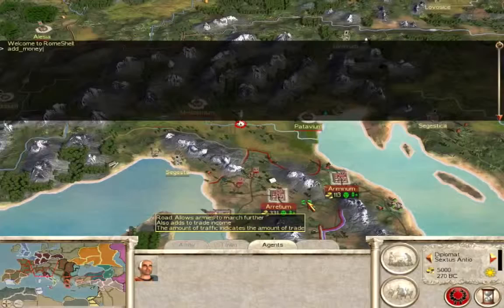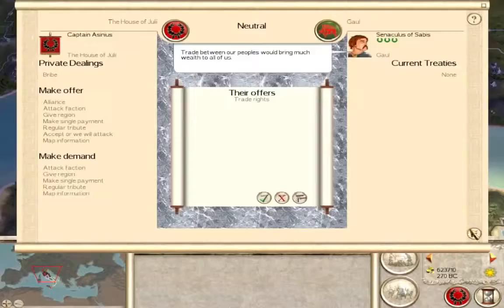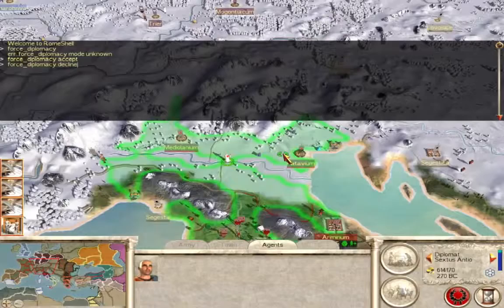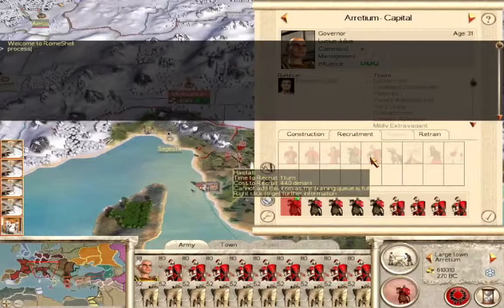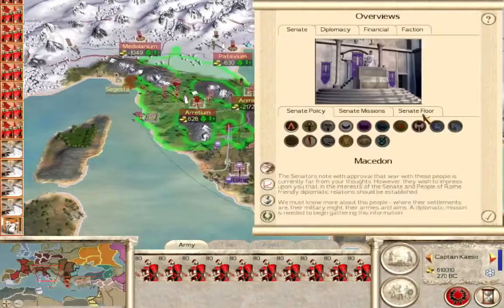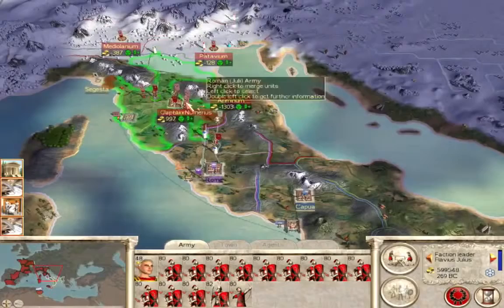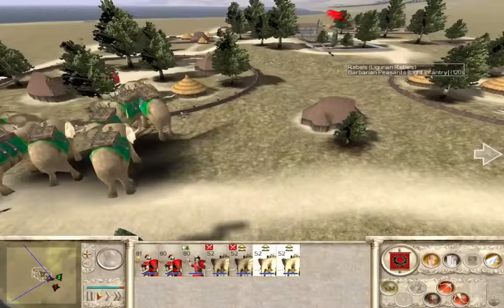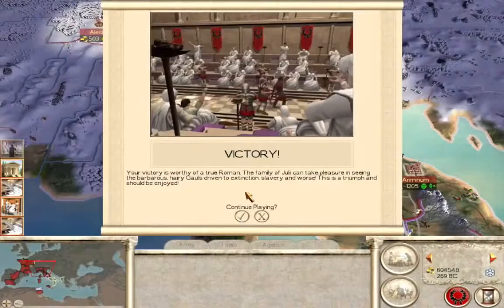Rome Total War, Cheat codes + Battle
04/20/2016 Rome  Total War, Cheat codes + Battle